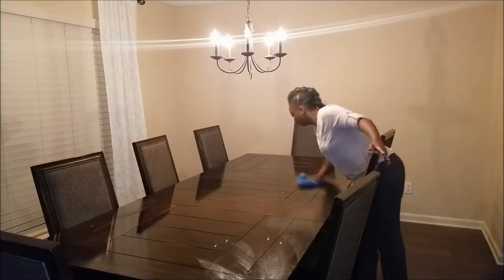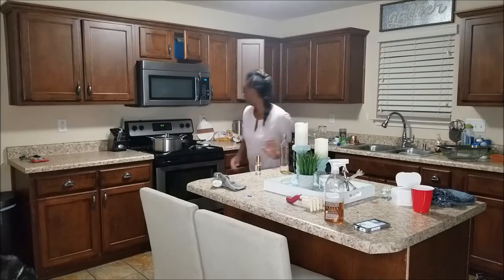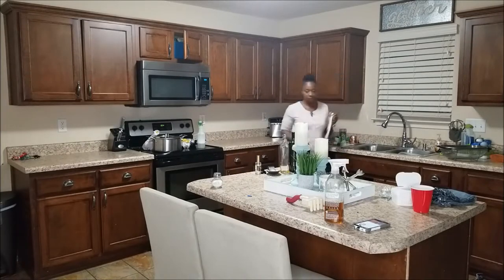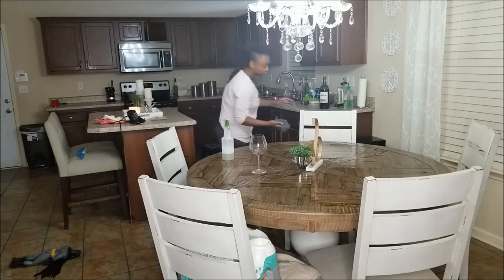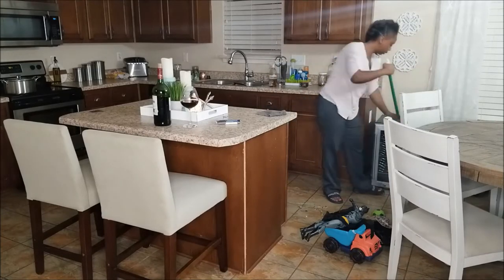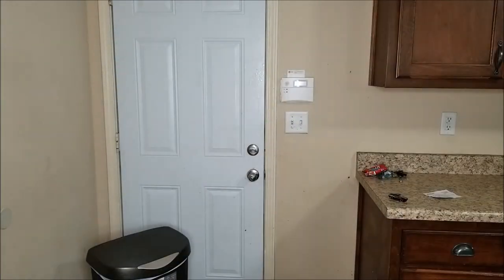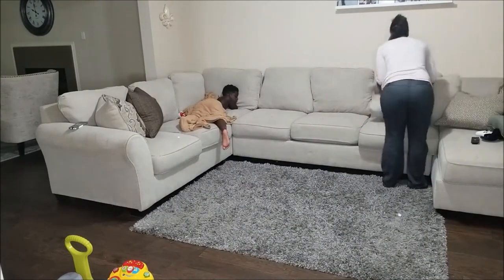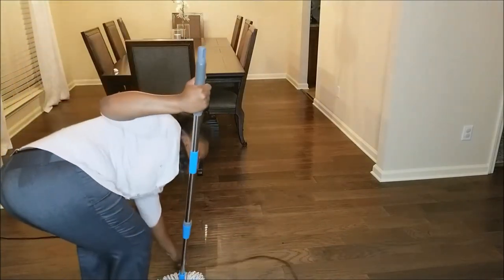CLEAN WITH ME: POWER HOUR|CLEANING MOTIVATION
Hi loves!  I tried my first power hour and I didn't quite make it. It was more like power hour and a half. I actually enjoyed it and cleaned a lot.  It's amazing how much you can clean in an hour. I hope you enjoy!

Welcome!
FACEBOOK: Life with Ro Nicole

💗My fave cleaning products:

Weinman Stainless Steel Cleaner
Barkeepers Friend
Dyson V8 Absolute
Floor dust mop
Spin mop (I got mine from Aldi)